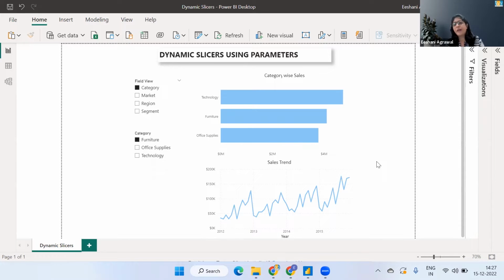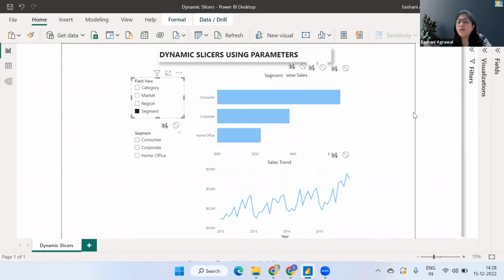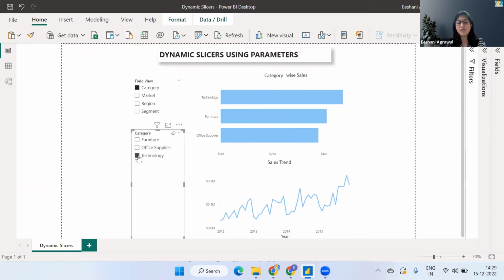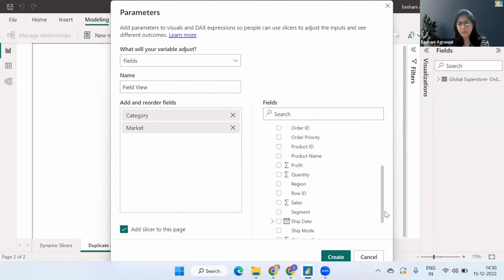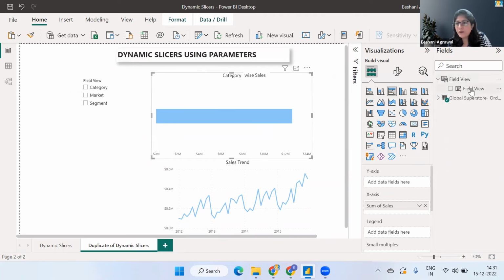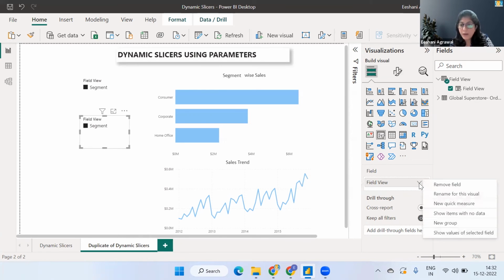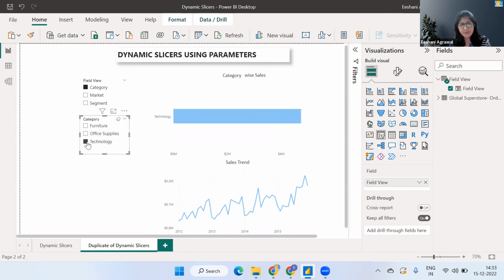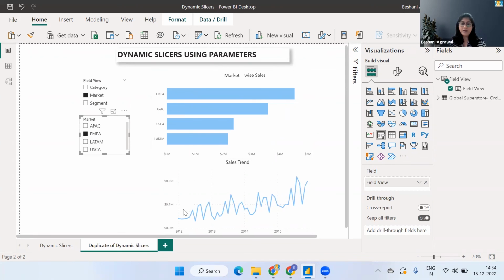Parameters in Power BI | Dynamic Slicer using Parameters | Power BI Tutorial | IvyProSchool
A new feature came back in Power BI called Parameter, where you can give a field as a value, and the visuals will change based on the field selected. In this video, you will learn how to create a visual using the dynamic slicer panel in Power BI.

00:00 Introduction
00:19 Parameters in Power BI
02:28 How To Build Dynamic Slicers using Parameters?
07:45 Conclusion